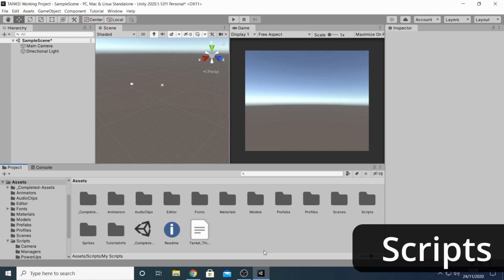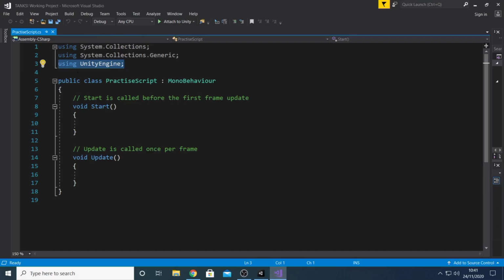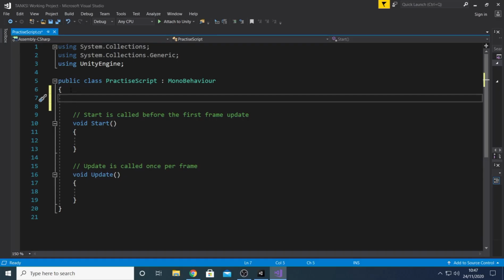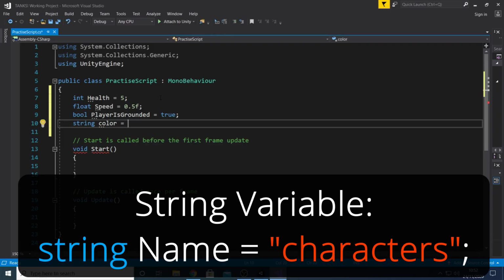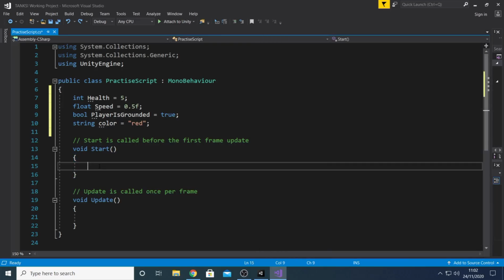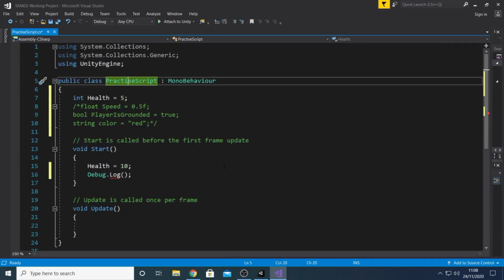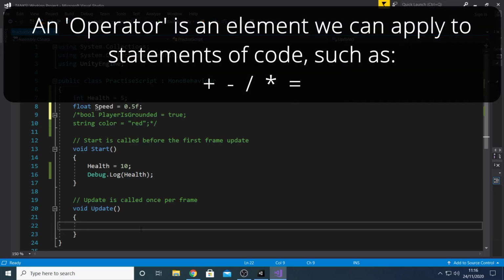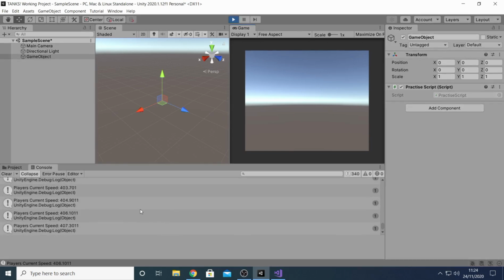The Basics Of C#: Part 1 | Module 1 Lesson 1 | Unity Audio Mastery Course